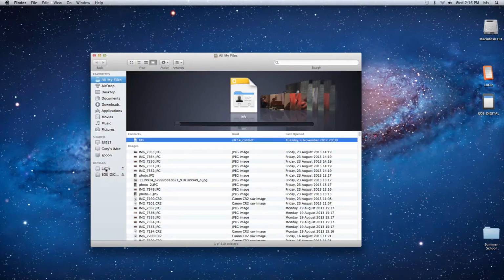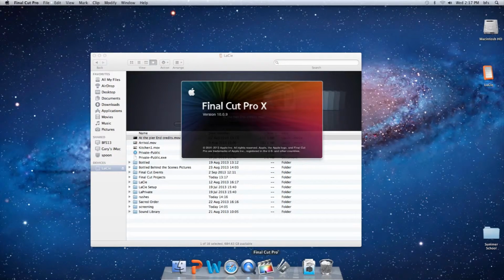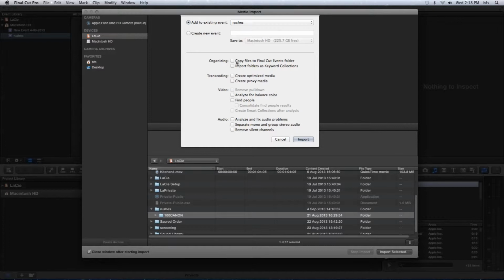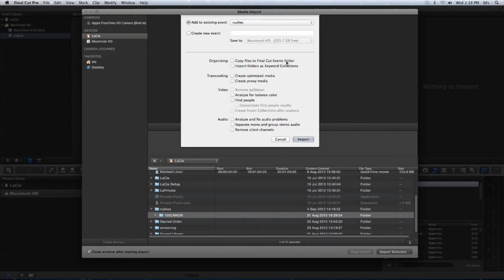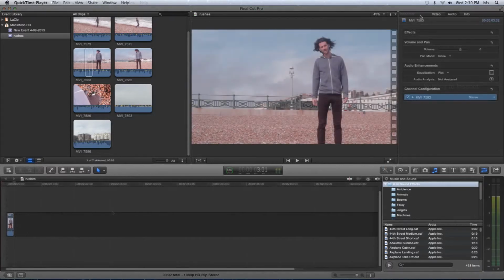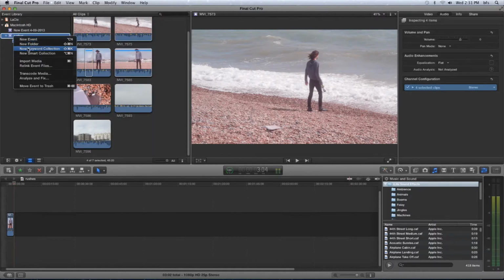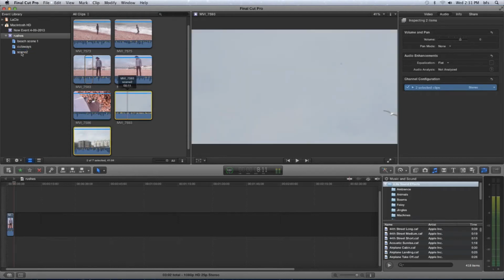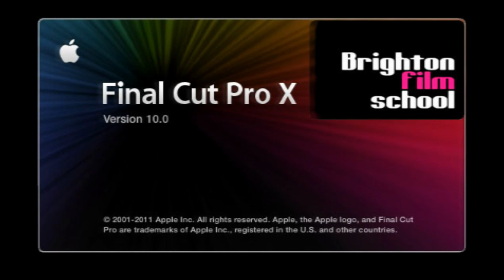Final Cut Pro X Tutorial